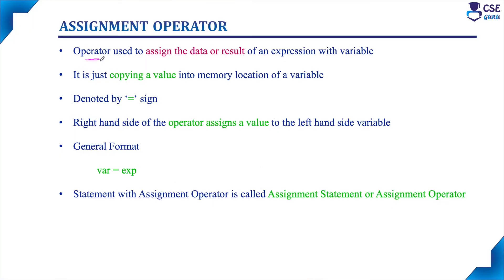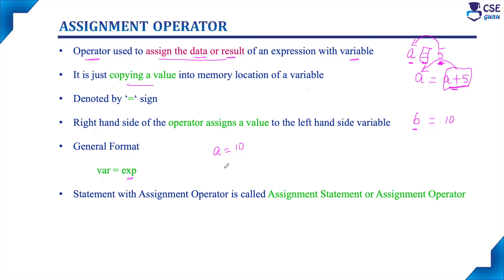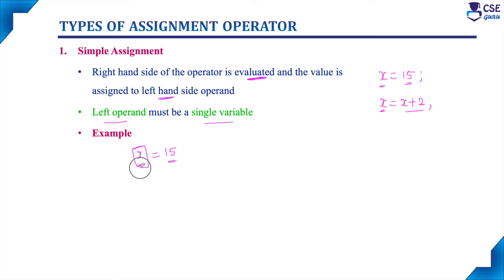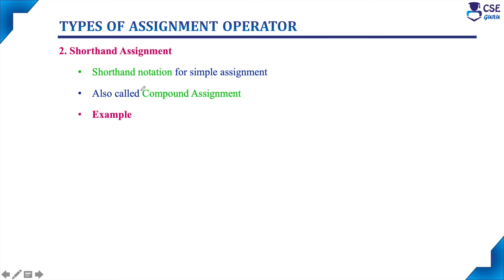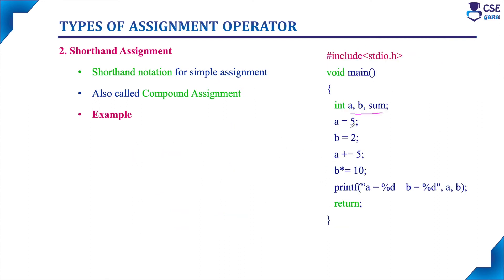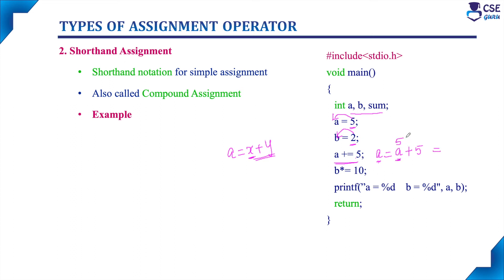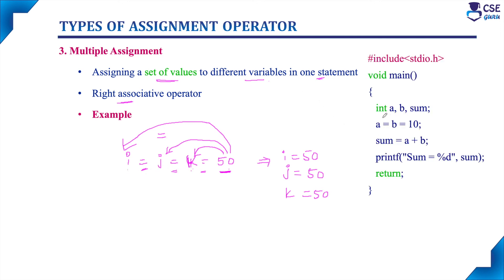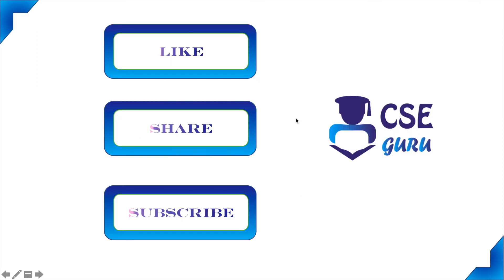Operators in C - Assignment Operator | Basic Concepts of C Programming | Lec 17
This video explains Operators in C Programming
Assignment Operator

Operator used to assign the data or result of an expression with variable
It is just copying a value into memory location of a variable
Denoted by ‘=‘ sign
Right hand side of the operator assigns a value to the left hand side variable
General Format
 var = exp
Statement with Assignment Operator is called Assignment Statement or Assignment Operator

Types of Assignment Operator

Simple Assignment
Right hand side of the operator is evaluated and the value is assigned to left hand side operand
Left operand must be a single variable
Example:
   a=20
  a=b

2. Shorthand Assignment
Shorthand notation for simple assignment
Also called Compound Assignment
Example
a+=b
a*=b

3. Multiple Assignment
Assigning a set of values to different variables in one statement
Right associative operator
Example
a=b=c=30

CSEGuru Videos
CSEGuru Compiler Design Videos